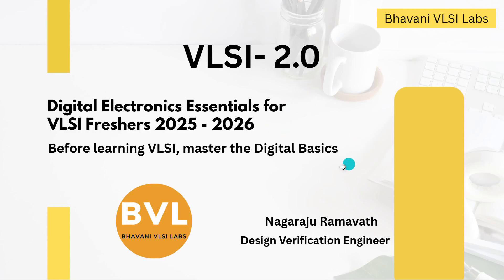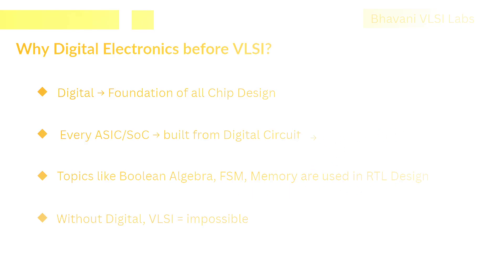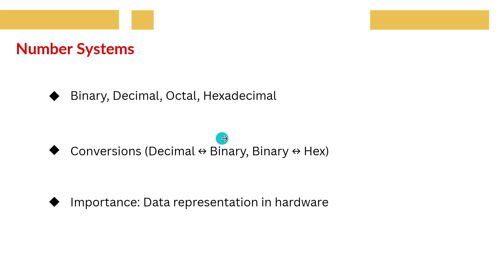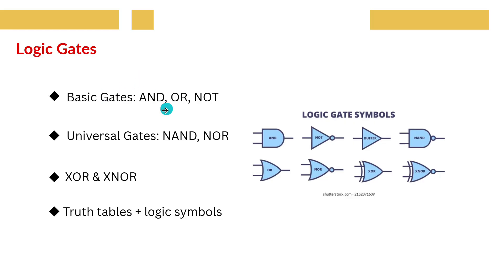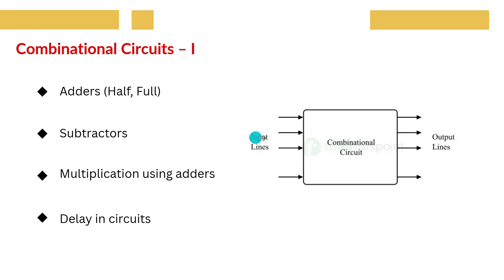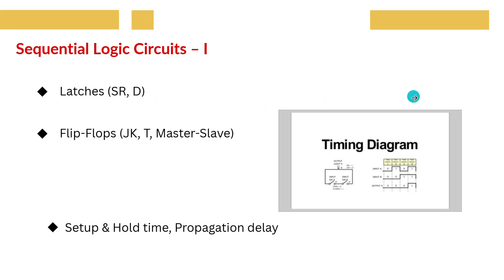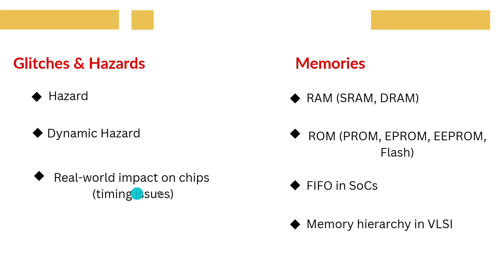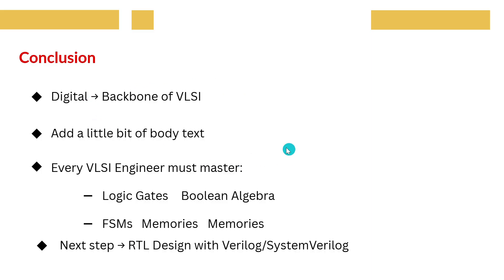Digital Electronics Basics for Freshers | Bhavani VLSI Labs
✦ Start Your VLSI Journey Here! ✦

Before diving into VLSI Design, Verilog, and RTL coding, it’s important to master the essential Digital Electronics concepts.
In this video, I’ll explain why Digital is the backbone of VLSI and cover the key basics freshers must know.

👉 In this video, you’ll learn:
★ Why Digital Electronics is important for VLSI
★ The complete ASIC Design Flow (Spec → RTL → Synthesis → PnR → Fab → Testing)
★ Core Digital Topics: Number Systems, Codes, Logic Gates, Boolean Algebra, FSMs & Memories
★ Real-world VLSI applications of Digital concepts

✓ Freshers preparing for VLSI Jobs / Internships
✓ Students starting with ASIC / RTL Design
✓ Anyone curious about how chips are designed

 Question for You:
👉Which Digital Electronics topic do you find most confusing?